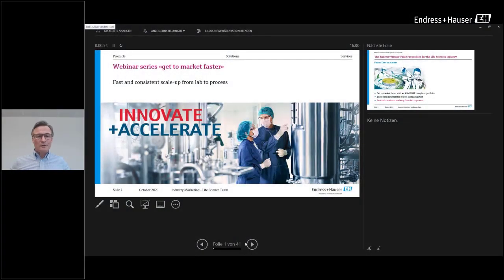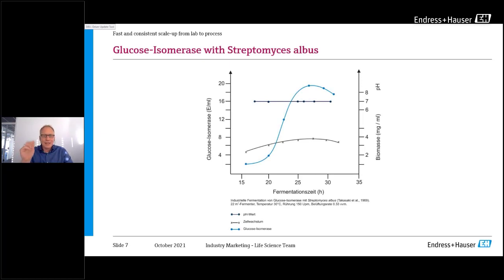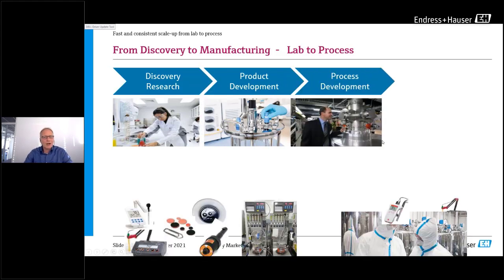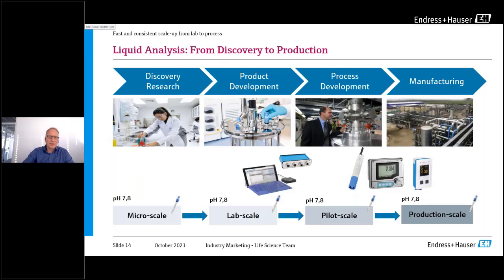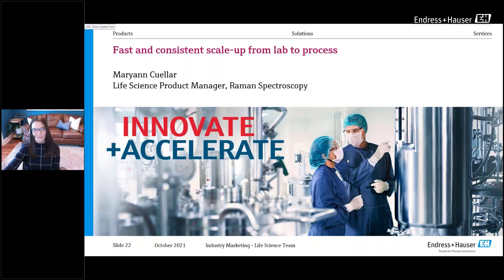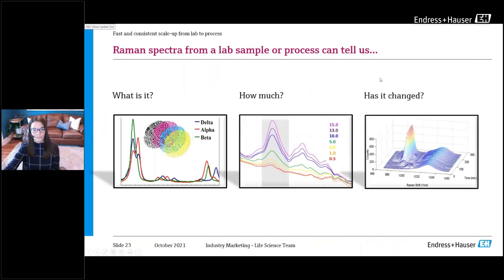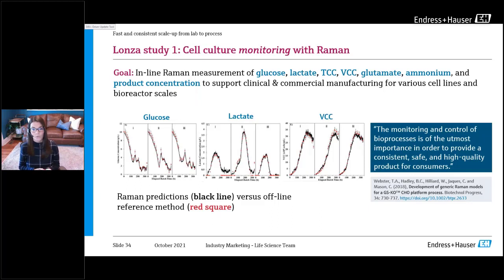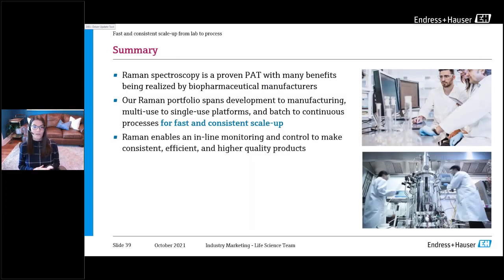Fast and consistent scale up from lab to process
In this webinar recording our advanced analytic experts Maryann Cuellar and Michael Weiss show you how:
1. How PAT impacts the different scales
2. What the benefits of early implementation of PAT are
3. How to make use of data from all scales to optimize manufacturing

The implementation of new biopharmaceutical substances and processes is driven by contradictory requirements – on one side the fastest time to market at best product yield and on the other side the fulfillment of regulatory aspects for product safety and quality. PAT (Process Analytical Technology) sensors such as Raman, PH and DO can help to optimize all steps from lab to process.

Typically, new processes start with extensive efforts in research and development labs as well as in process development. During this time a lot of empirical data and information are gained to run the process within the wanted limits and to maximize the product yield and quality. Using this PAT approach enables fast and consistent upscaling, helping you to get to market faster.